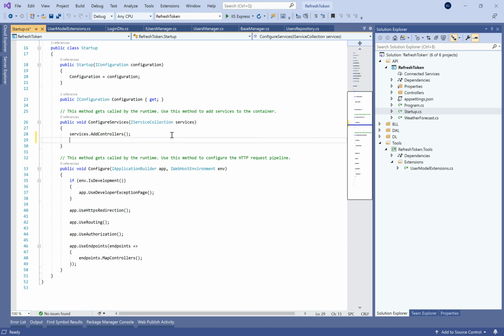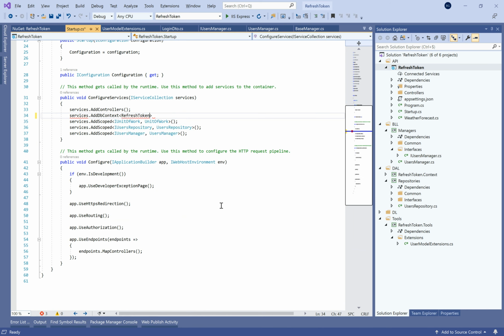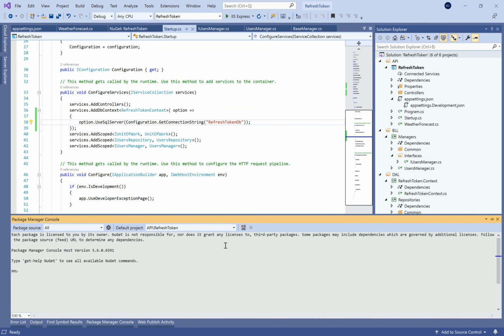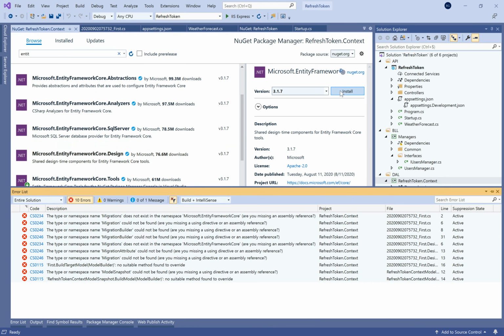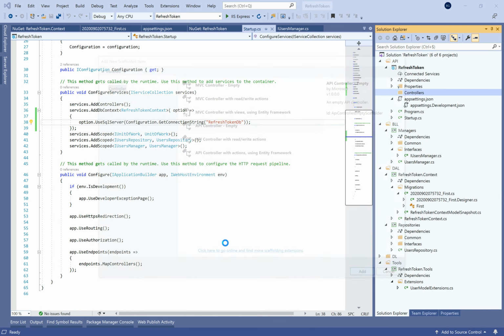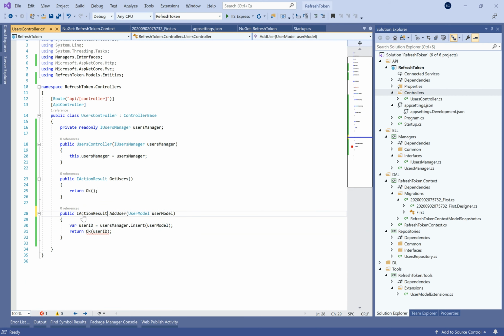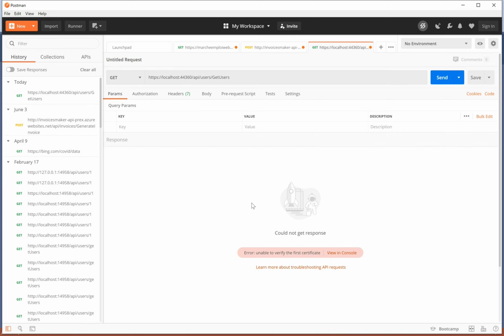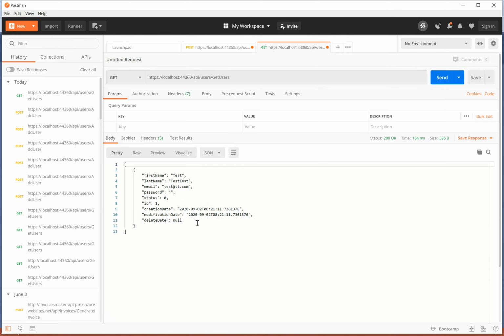.NET Core 3.1 WEB API - Entity Framework Core 3.1.7 (part 2)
In this post we'll go through an example of how to implement create .NET Core Web API project with Entity Framework Core 3.1.7.